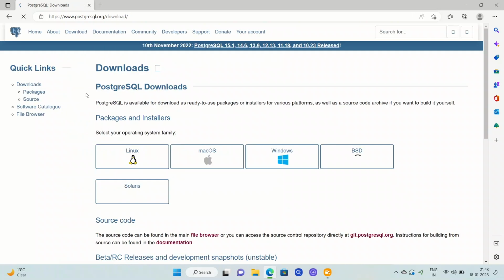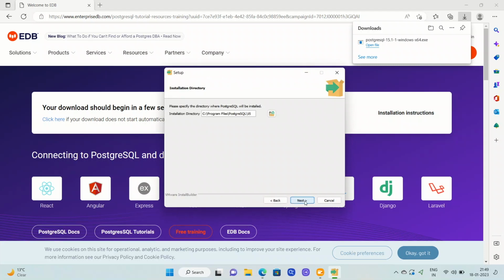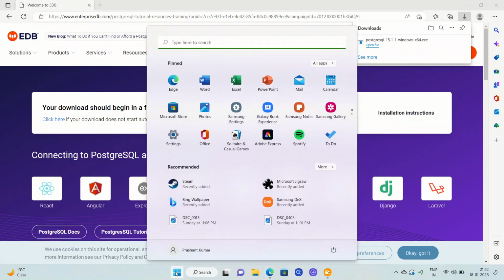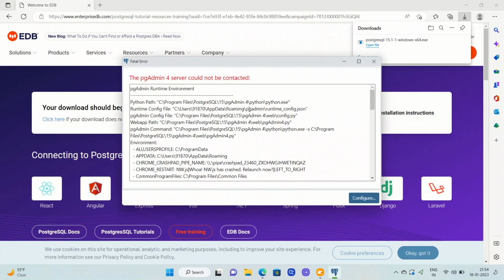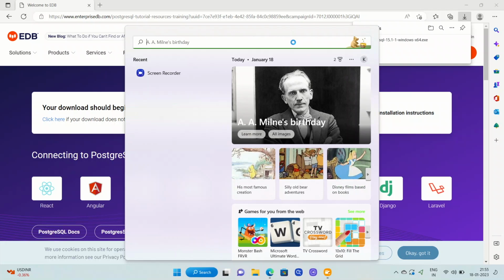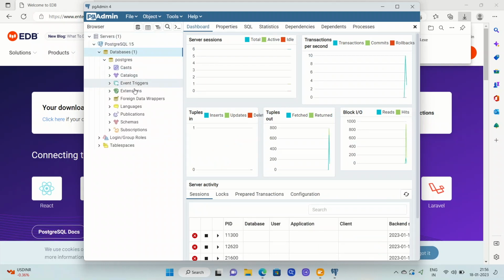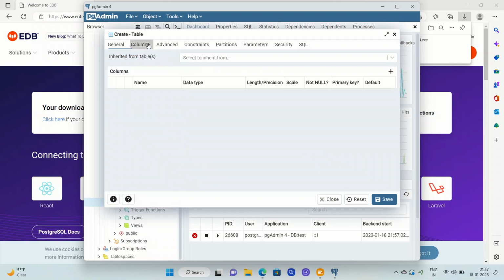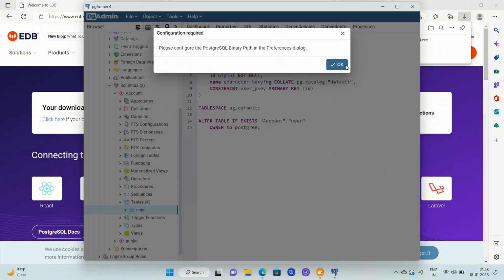How to install postgresql and pgadmin on Windows 10 and 11?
Hello Guys, in this video you will learn how to install postgresql and pgadmin on windows 10 and windows 11. It is very simple steps to install the Postgres in windows OS. There are various steps to install postgresql on windows 10 which is very very easy to understand.

To install the Postgres you need to go to below URL and then click on Download the Installer by EDB. Using EDB it is very easy to install and you can choose multiple versions as well to install. In this video you will also learn to install paAdmin which is a GUI interface for accessing the Postgres database.

Laptop Used for Creating the Video:

Mic used for creating the video: